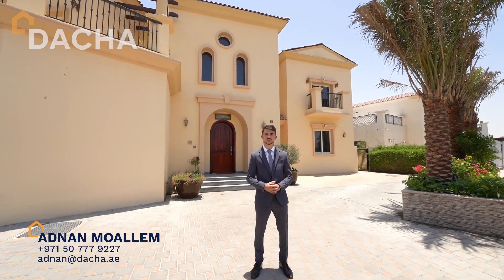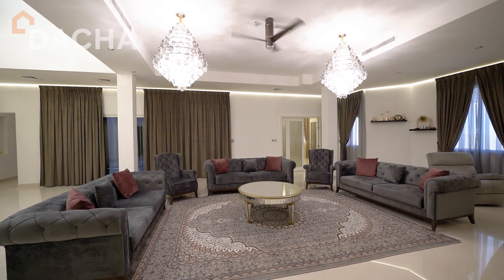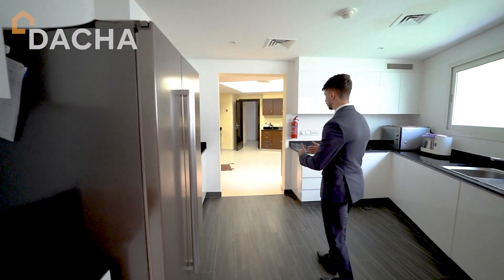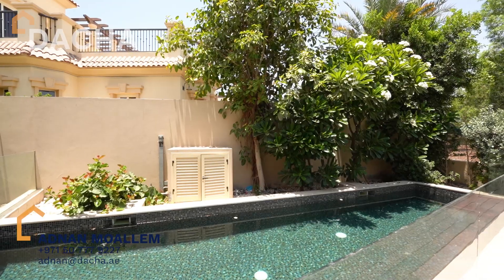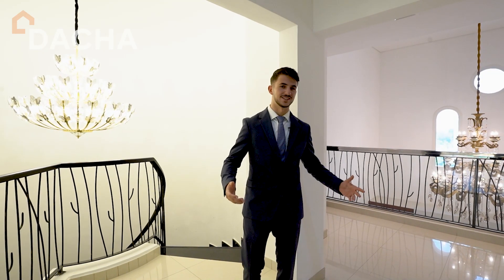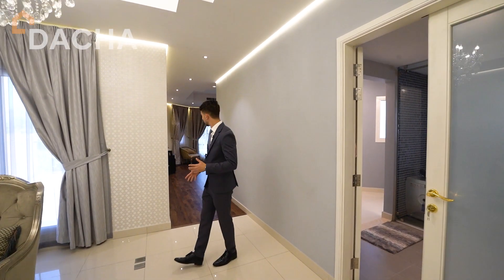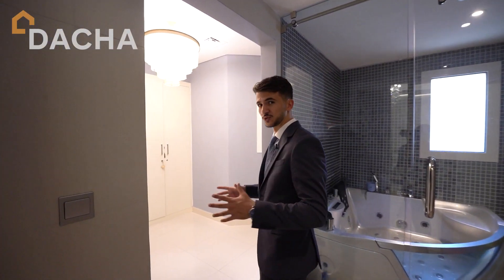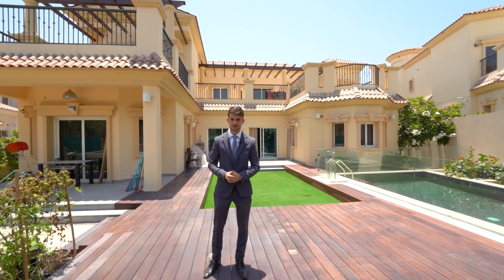EXCLUSIVE! Upgraded Boutique Villa at Jumeirah Golf Estate, Wildflower | DUBAI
Dacha Real Estate is delighted to offer this elegantly upgraded boutique villa at Jumeirah Golf Estate, Wildflower.

This boutique villa comes with 7 en-suite bedrooms, 5 downstairs and 2 upstairs, 3 living areas, cinema room, wet & dry kitchen, a kids play room, and a beautifully designed temperature controlled swimming pool.

Property Details:
• 7 Bedrooms
• 11 Bathrooms
• 8 Parking Spaces
• 14,200 sq ft
• Maids room & Driver Room
• Spectacular community and facilities
• Facing Golf Course
• Temperature Controlled Swimming Pool
• 24 Hours security

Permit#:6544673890